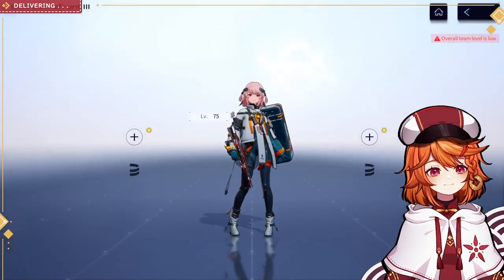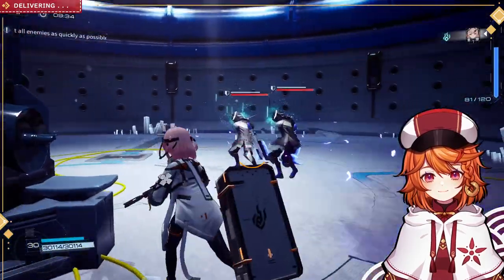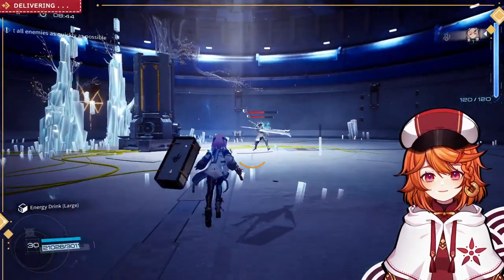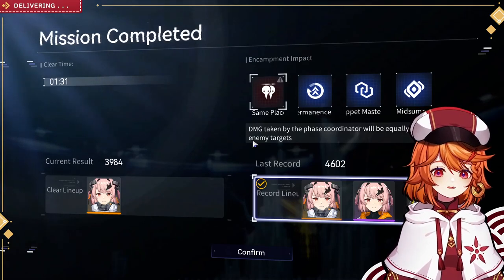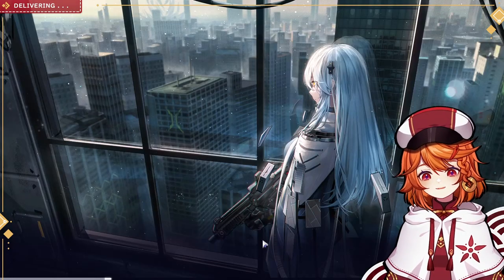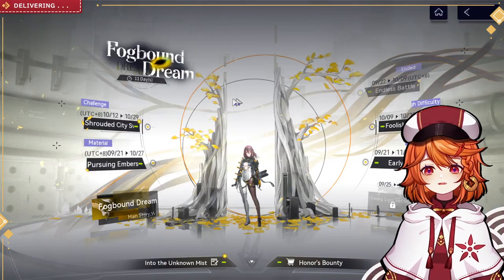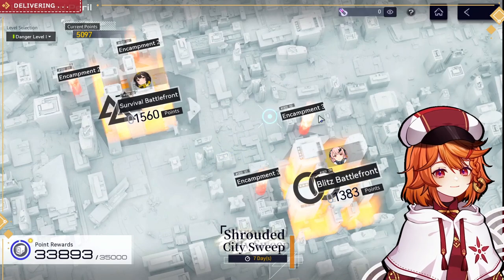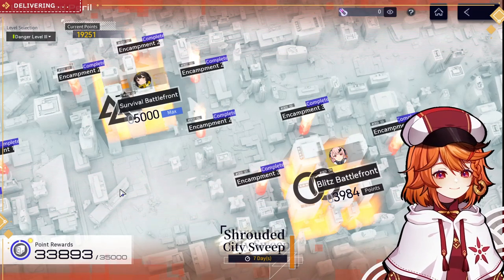Solo The Impossible- Secret Trial Hush Blitz Strategy! | Snowbreak: Containment Zone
Blitz Battlefront can be difficult to clear if you dent have a clear gameplan in mind. You can earn up to 4000 points alone by only using Fritia Hush in this game mode. Fritia Hush ultimate ability is very powerful in clearing this bit of content. By following this guide you will have a better understanding on how to clear with her. You can add additional characters to gain even more points!

Snowbreak: Containment Zone is an upcoming Sci-Fi Shooter on PC and Mobile. The game will be playable cross-platform and will have multiplayer. It has a variety of playable characters that perform their unique roles.

Gacha
Snowbreak Reroll
Snowbreak Release
Snowbreak Guide
Snowbreak Meta
Snowbreak Character